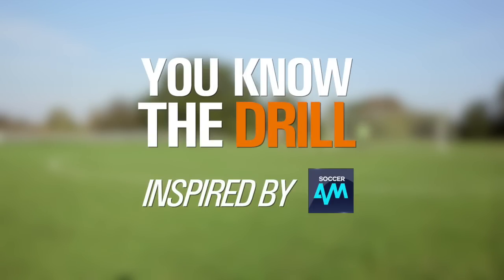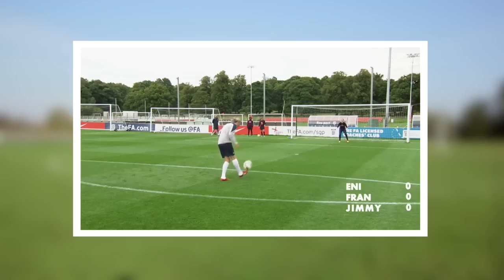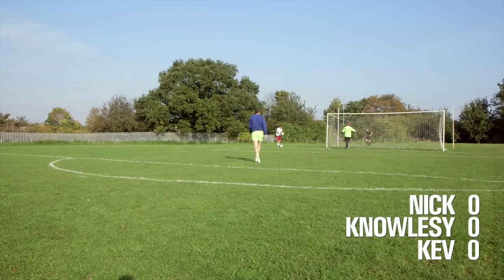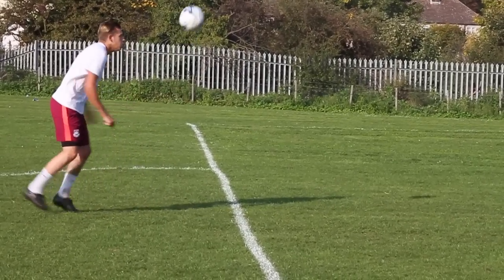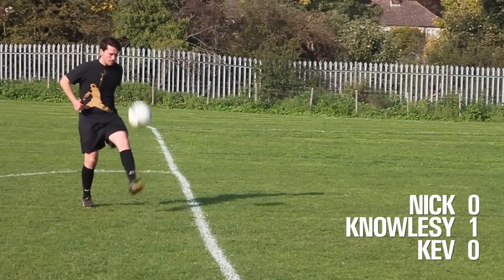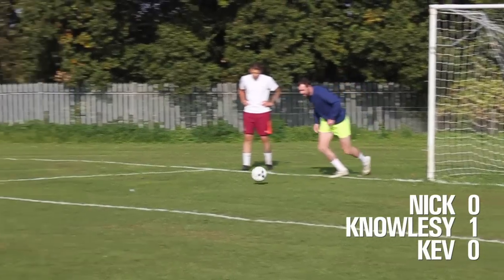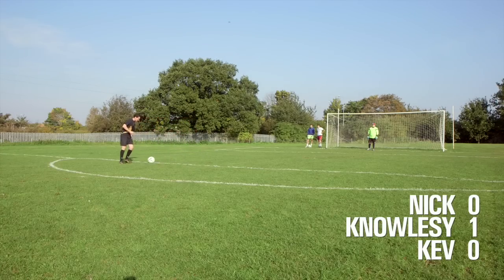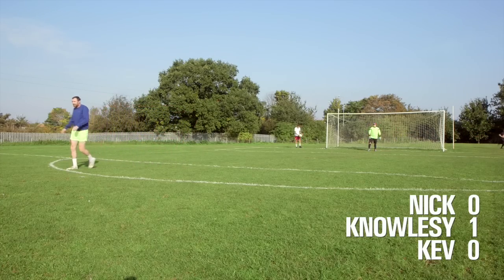Sunday League Football - YOU KNOW THE DRILL - TEEING UP VOLLEYS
Welcome back to Sunday League Football where we try out another You Know The Drill as seen on Soccer AM with Jimmy Bullard.  This time we're teeing up volley's,check out the original video below.